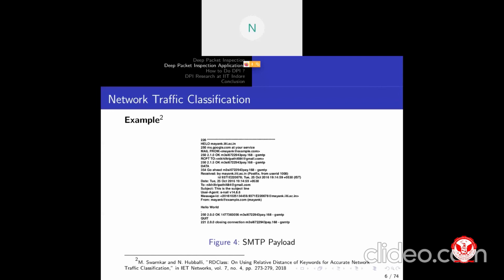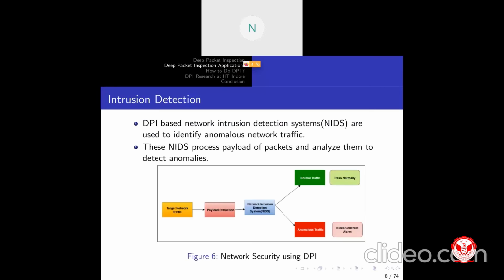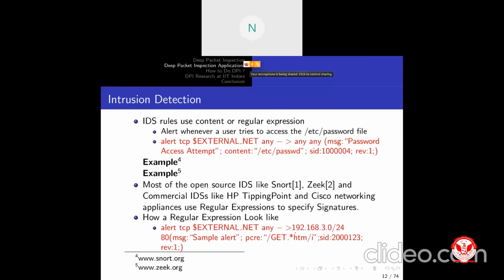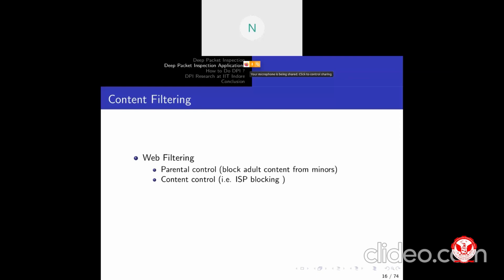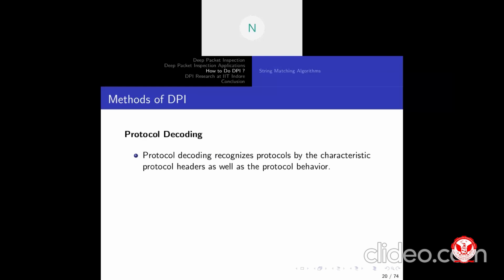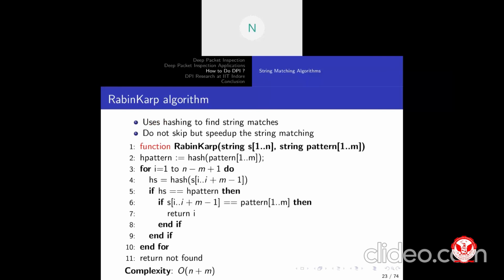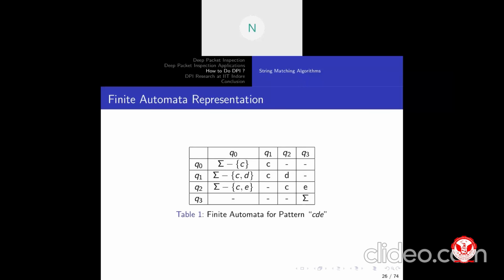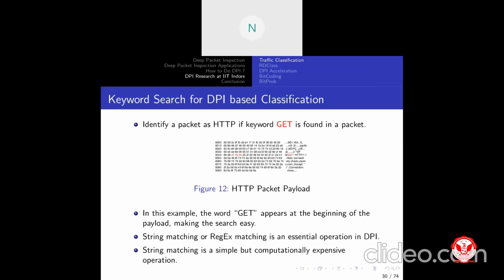Webinar on Data Protection and Cyber Security